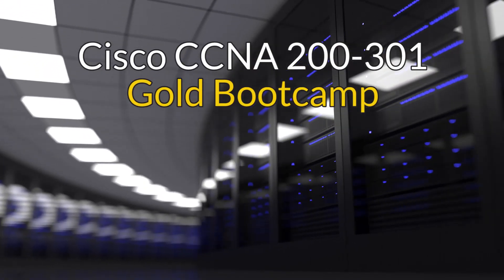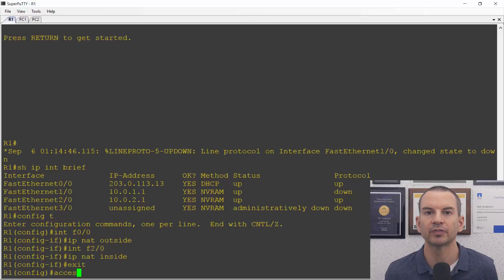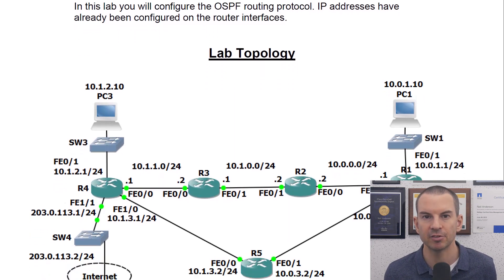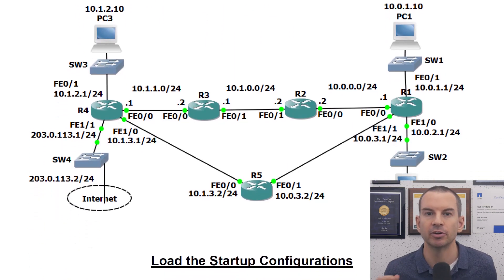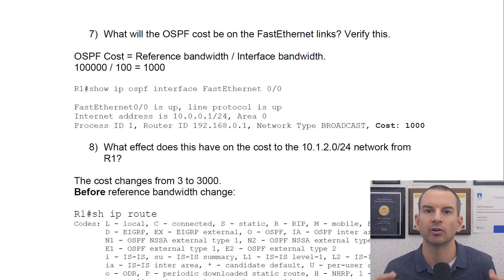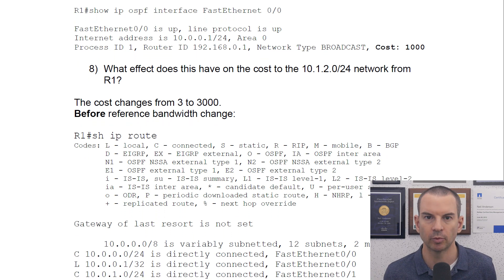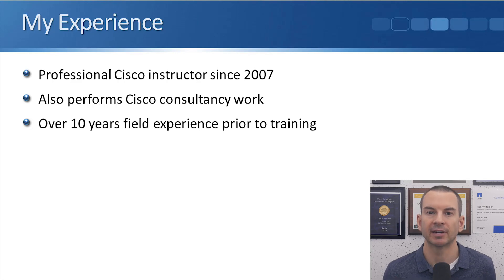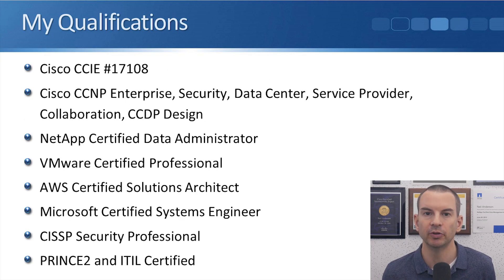Cisco CCNA Gold Bootcamp training course - SPECIAL OFFER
Do you want to master Cisco networking and take your IT career to the next level?

My 'Cisco CCNA 200-301 Gold Bootcamp' course is the highest rated CCNA course online with a stellar 4.7 out of 5 average from over 10,000 public student reviews. It's verified as the gold standard in CCNA training.

Here’s what you get when you enroll:
Permanent access to the highest review rated CCNA course online.
Over 35 hours of HD video tutorials.
300 pages of configuration lab exercises with setup instructions to run on your laptop for free.
An additional 150 pages of bonus troubleshooting labs.
Quizzes at the end of every section to check your understanding.
Course slides in an easy to review format.

It’s worth getting as a complete Cisco networking theory, configuration and troubleshooting resource alone, even if you’re not interested in taking the CCNA exam.

If you do want to get certified, the course offers an easy to understand, structured approach to shortcut your path to the CCNA and beyond.

It’s a good idea to speak to your manager to expense the price of the course. This training will significantly boost your value to the business, and any manager I’ve ever worked for would agree to pay the crazy low price for this quality of training in a heartbeat.